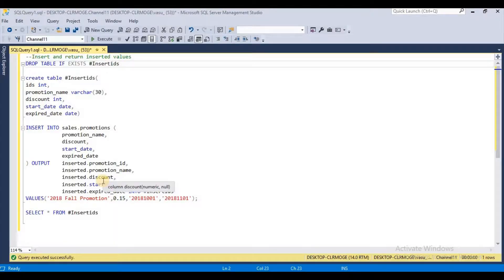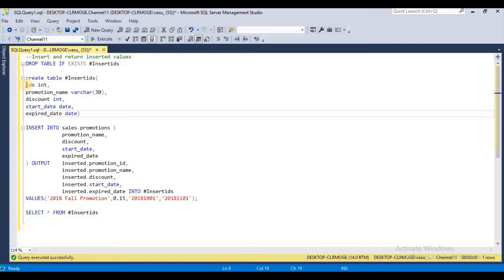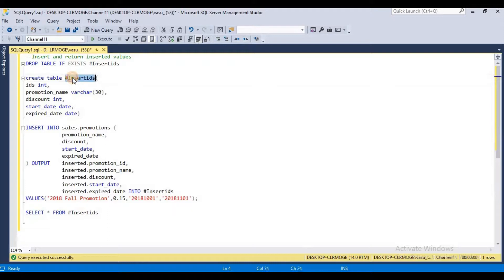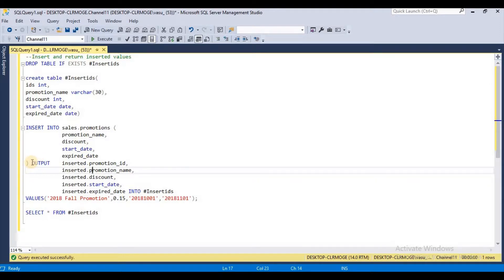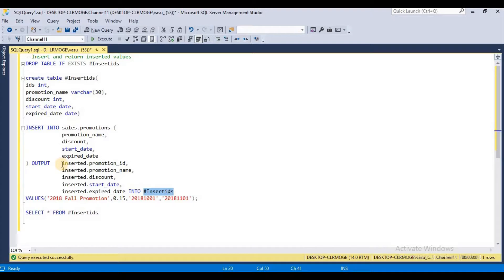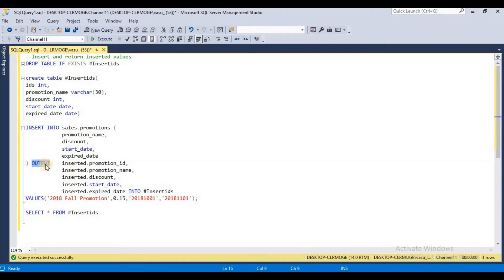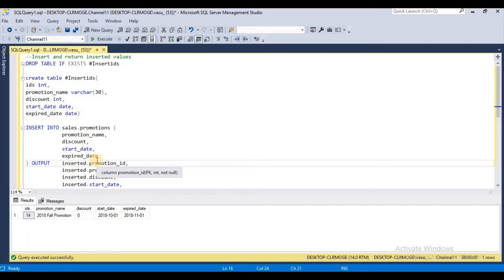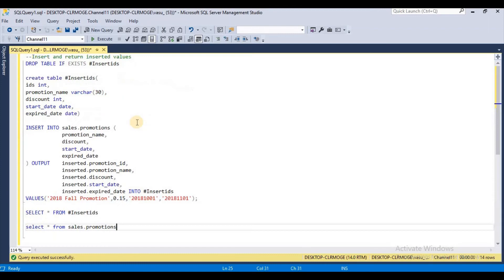Output clause in SQL server :: Insert and return inserted values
Insert and return inserted values